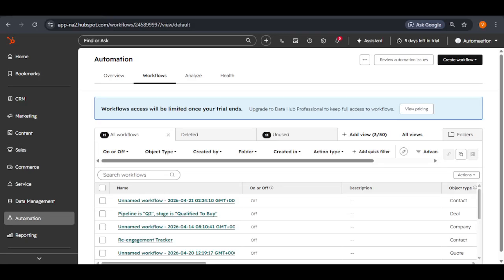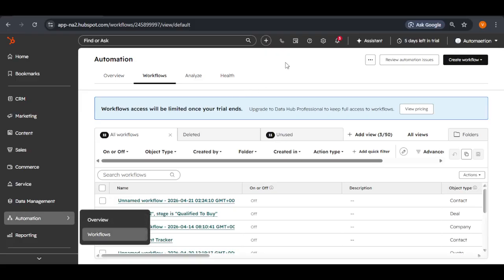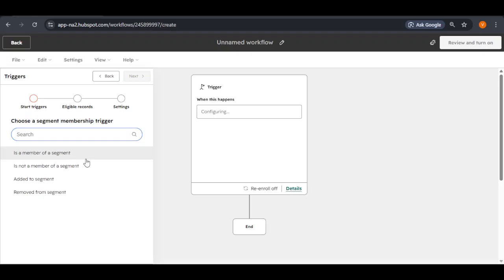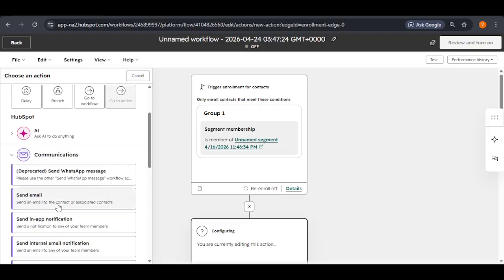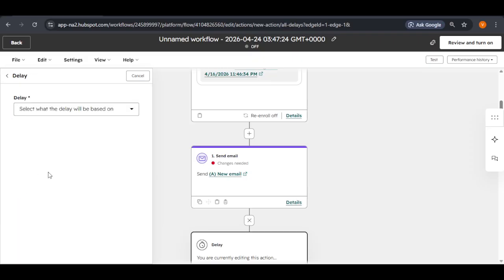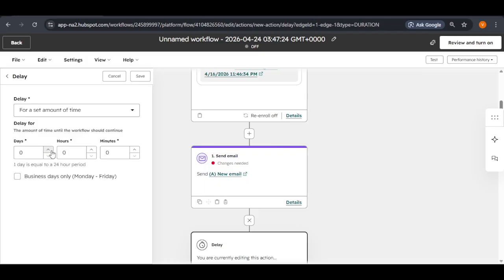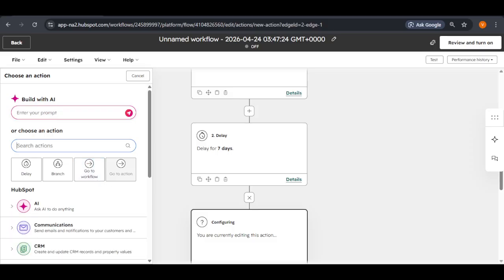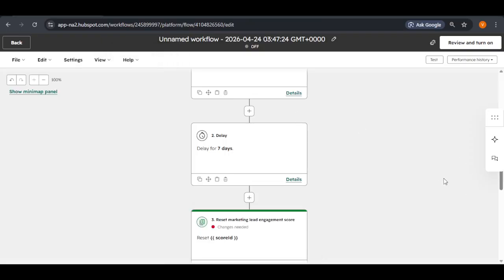How to Create Re-Engagement Campaigns in HubSpot 2026 (Simple Guide)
In this video, we delve into the essential steps for crafting effective re-engagement campaigns using HubSpot. Understanding the importance of these campaigns is crucial for maintaining a strong relationship with your audience, and we will guide you through this powerful tool to reinvigorate your leads and contacts.

By the end of this tutorial, you will learn how to identify disengaged contacts, create tailored messaging, and track the success of your campaigns. Watch till the end to fully equip yourself with the knowledge needed to boost your marketing efforts in HubSpot!